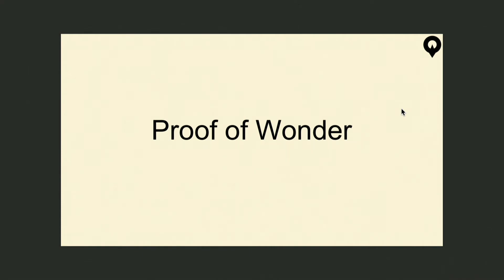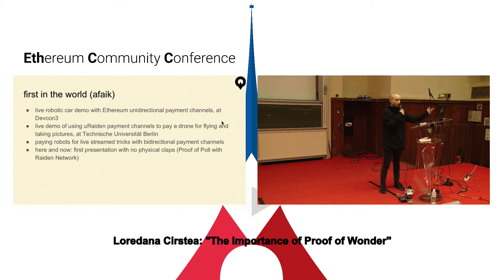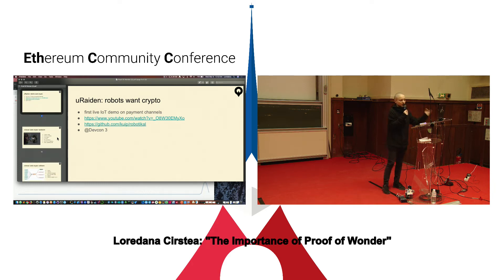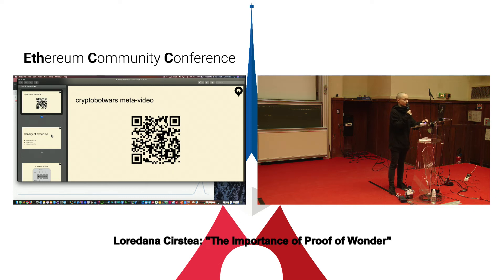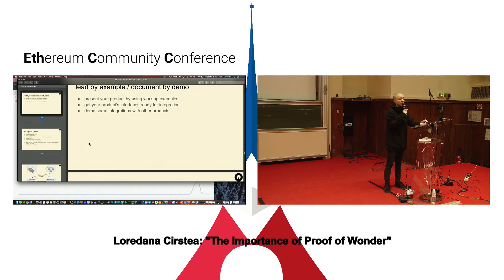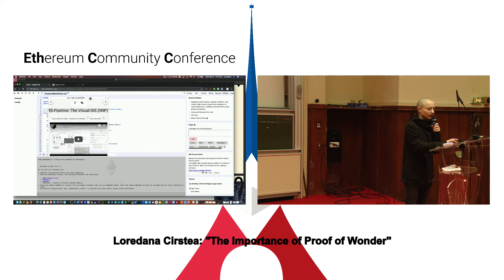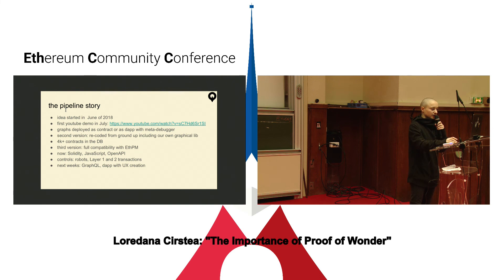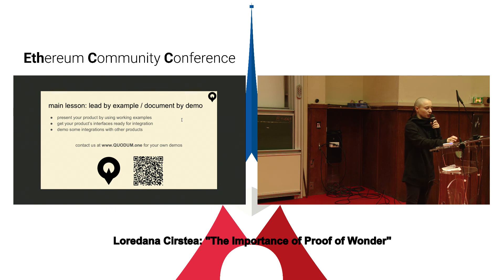EthCC 2: Loredana Cirstea